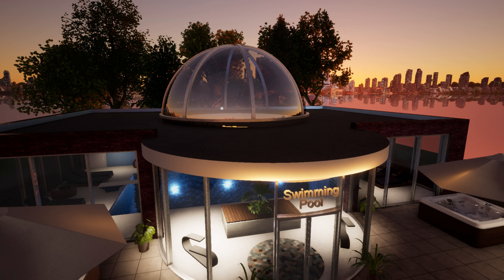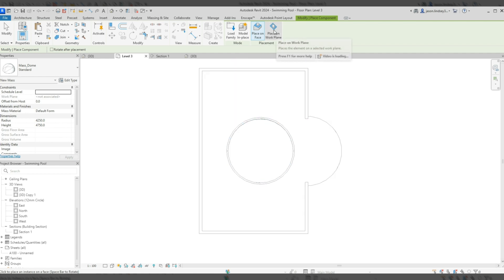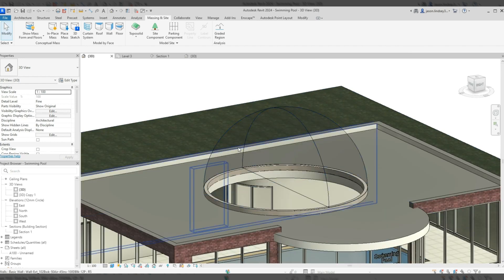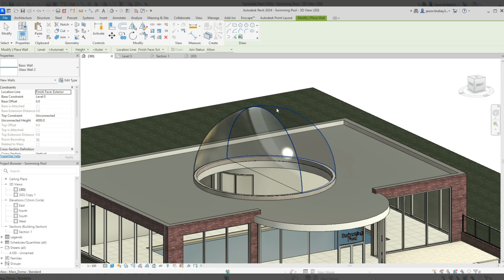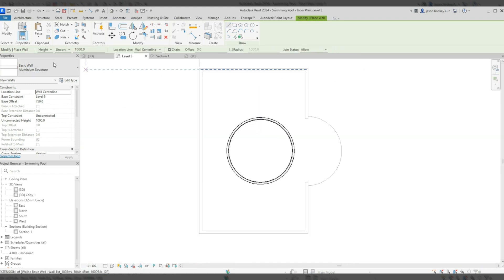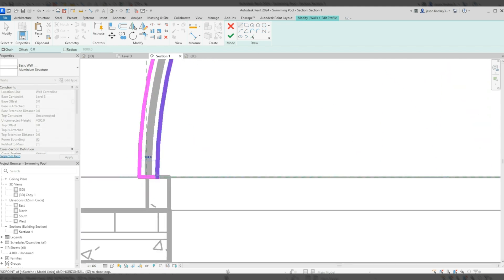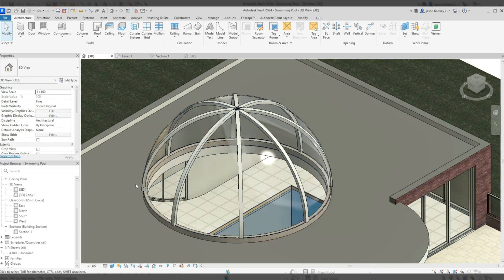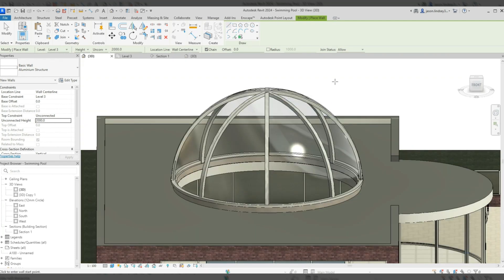Drawing a Domed Roof Lantern in Revit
In this video I demonstrate one way of drawing a Domed Roof Lantern in Revit.  I use the massing tool and a pre-drawn dome mass within Revit to draw a dome.  This is a nice and easy way to draw unusual shapes in Revit. I have also included some Twinmotion Renders of the completed project.